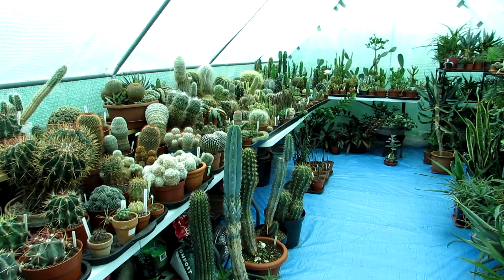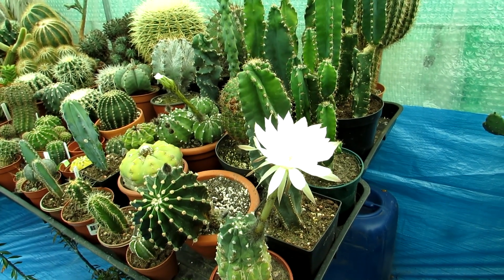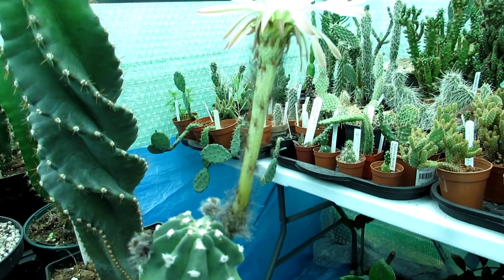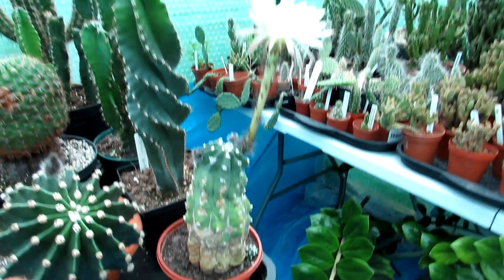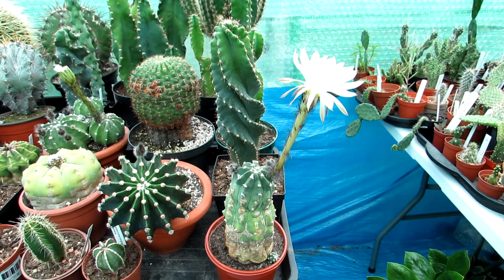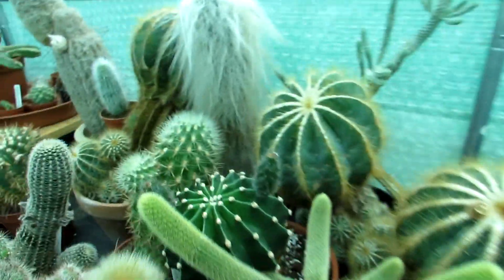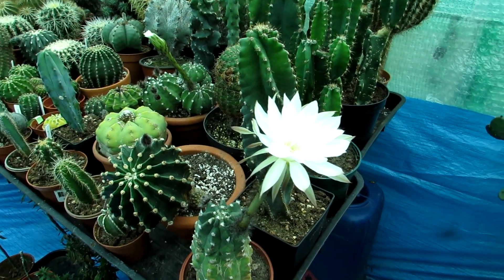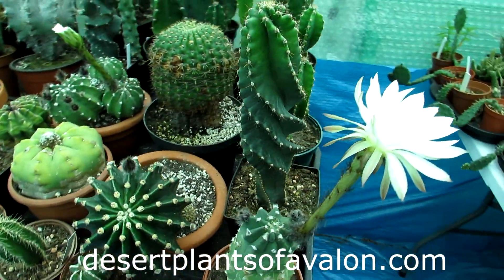Echinopsis subdenudata Cactus 20 years old in beautiful Flower in the Polytunnel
Hi Guys :-D Hans and I are so happy to see Hans's 20 year old Echinopsis subdenudata Cactus blooming beautiful in the Polytunnel :-D